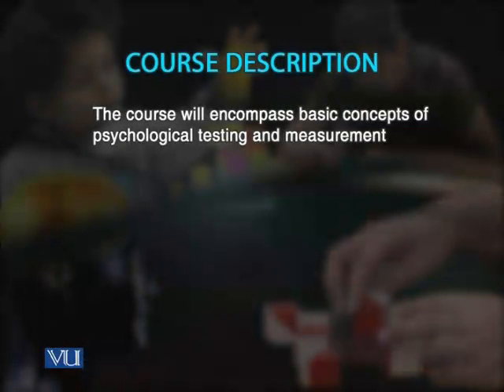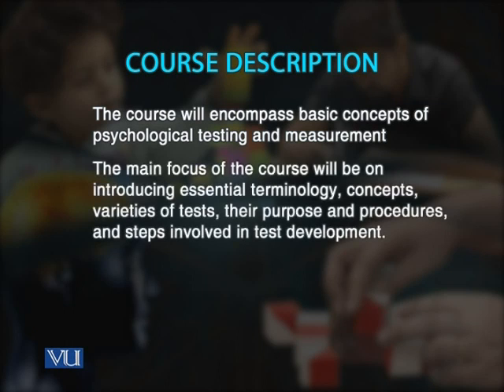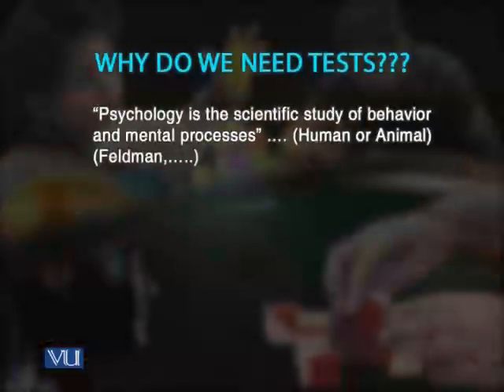PSY631_Lecture01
PSY631 Psychological Testing & Measurement